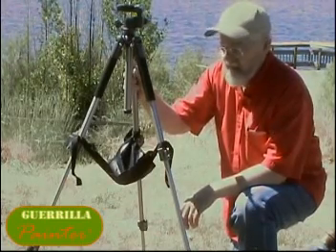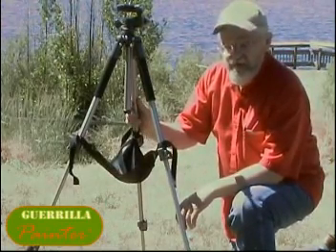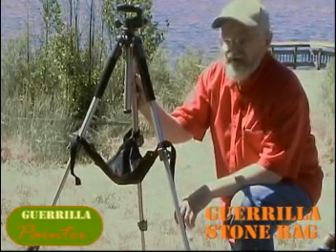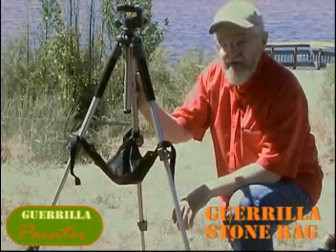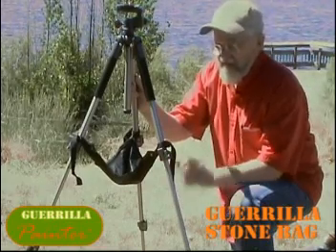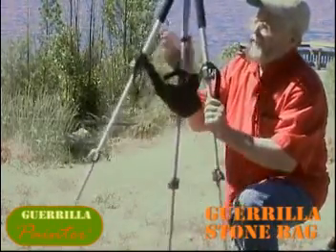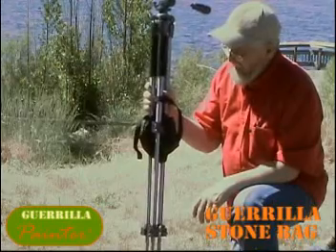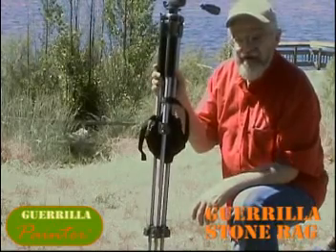Guerrilla Painter Stone Bag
Check out this handy accessory!